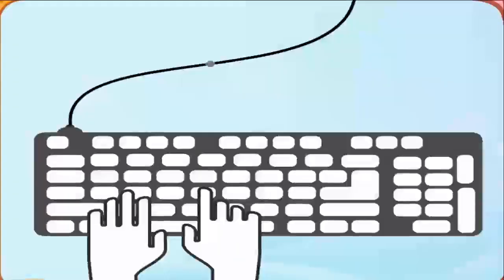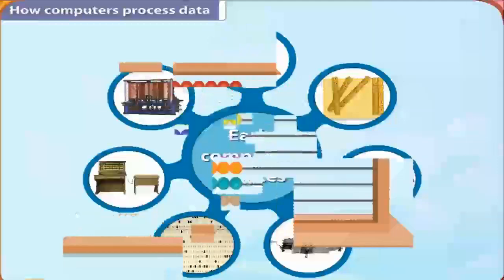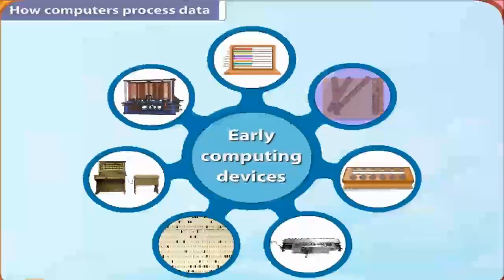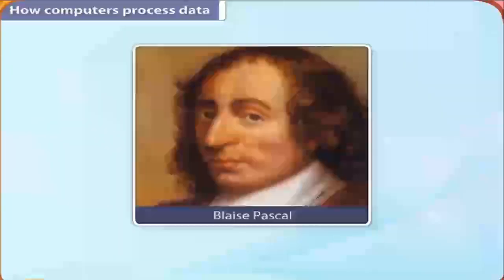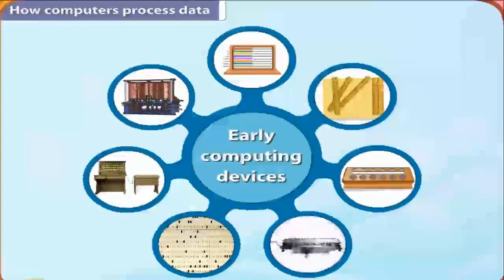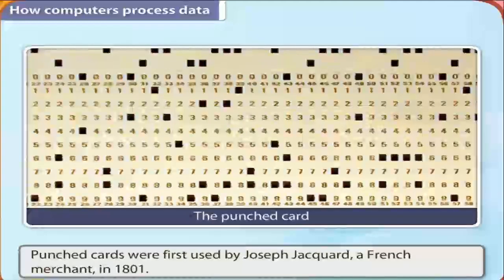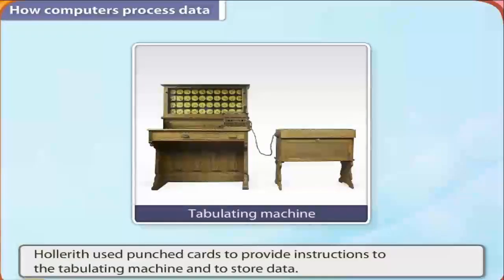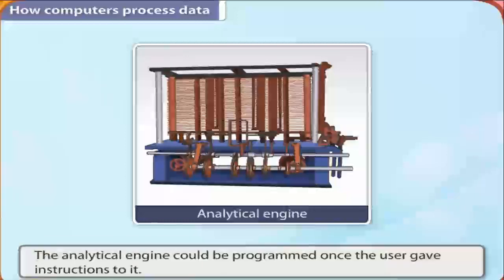Define brief history of computer | Computer Science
The objectives of this Video are to:
• introduce students to computers
• explain the developments that have taken place in computing devices
• explain how electronic computers have evolved
• classify computers according to size and type of data processed.